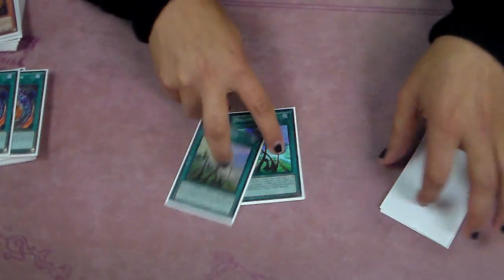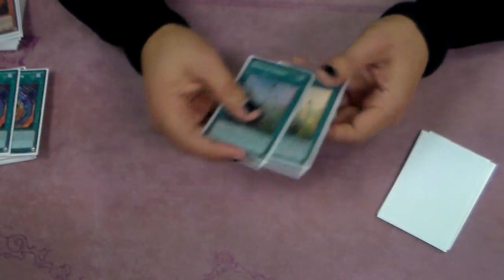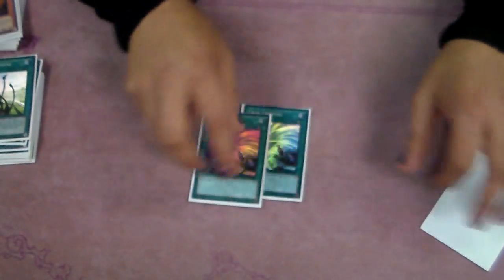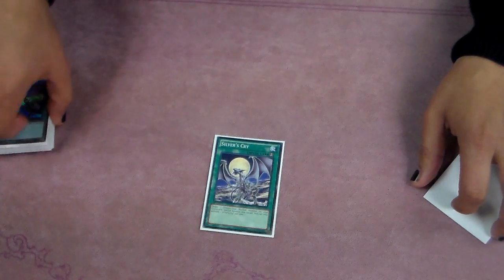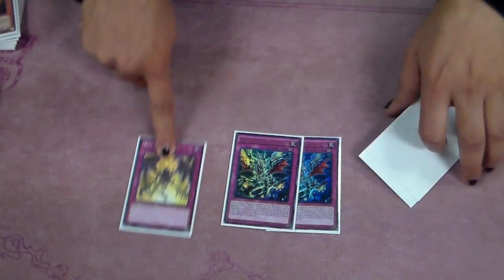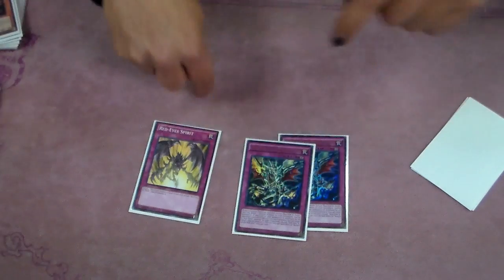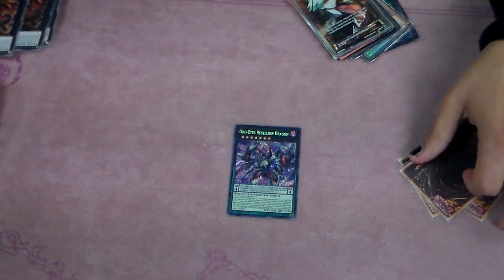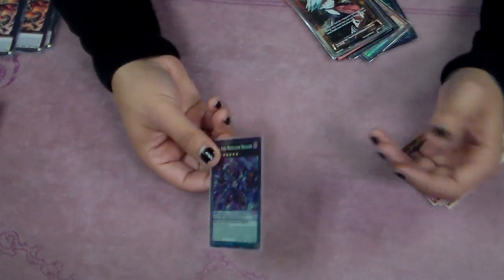Red Eyes Black Dragon Deck December 2016